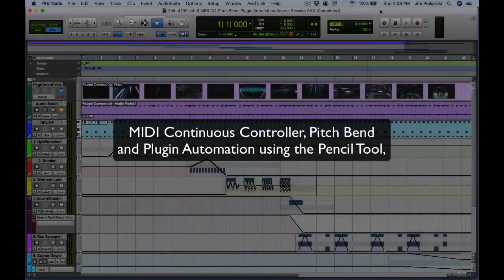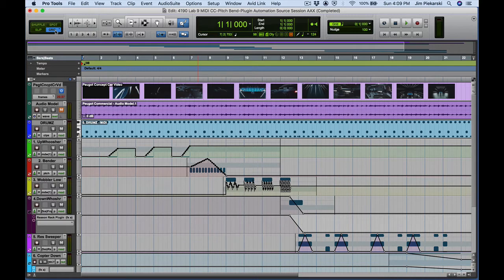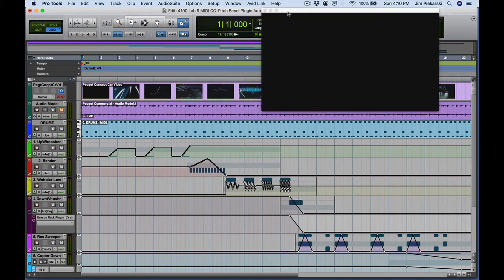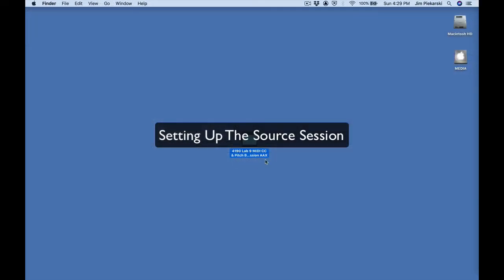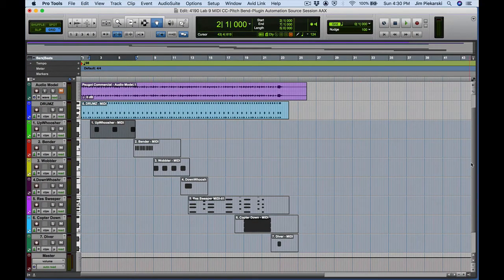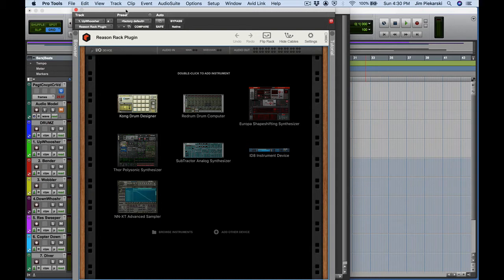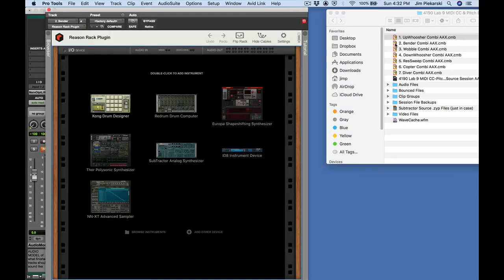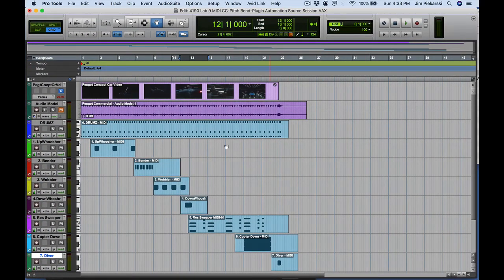Lab 9 - Pt. 1 MIDI Continuous Controller, Pitch Bend, and Plugin Automation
Video guide on how to complete Lab 9 - MIDI Continuous Controller, Pitch Bend, and Plugin Automation using the Reason Rack Plugin and Reason Subtractor